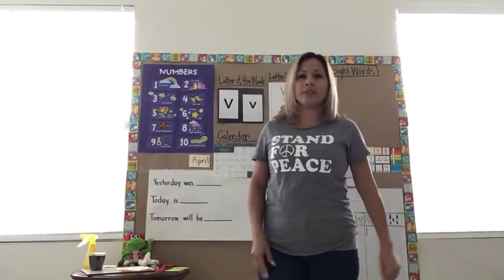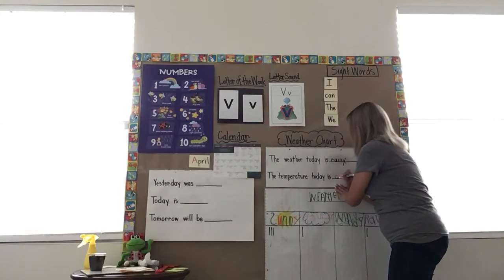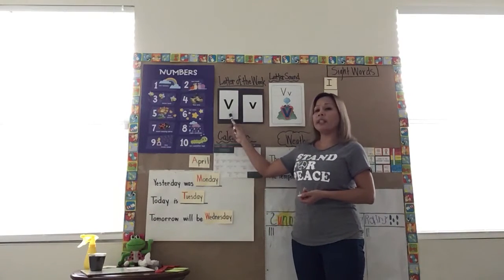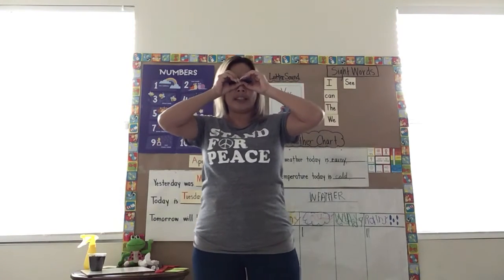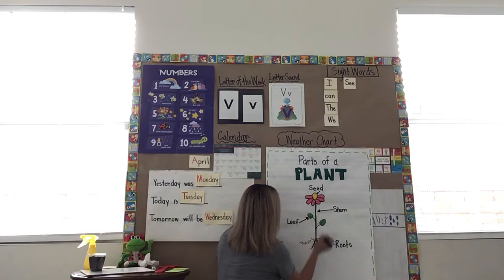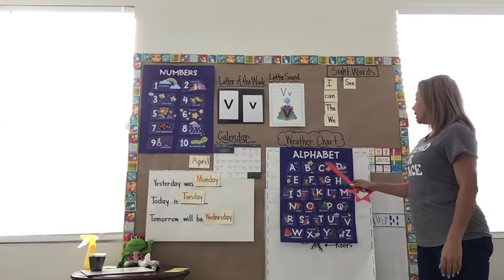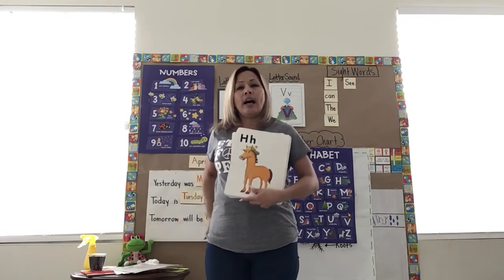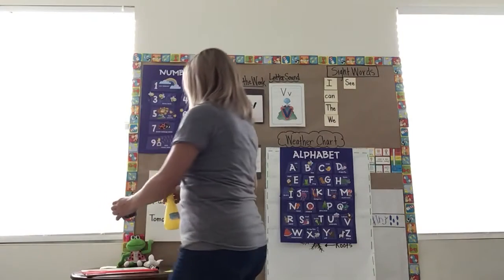Tuesday April 7, 2020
The Tiny Seed Lesson Day 2